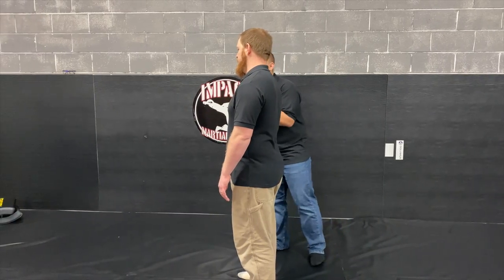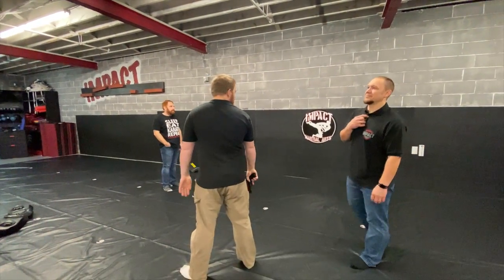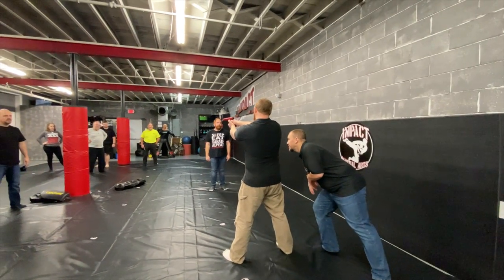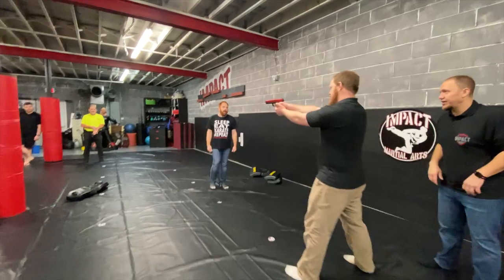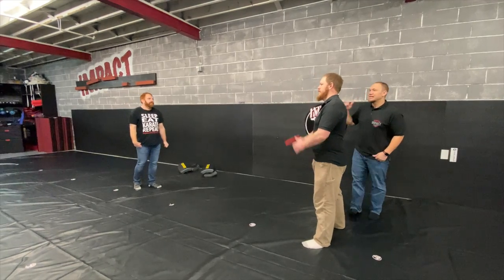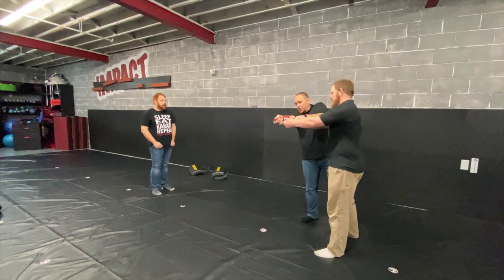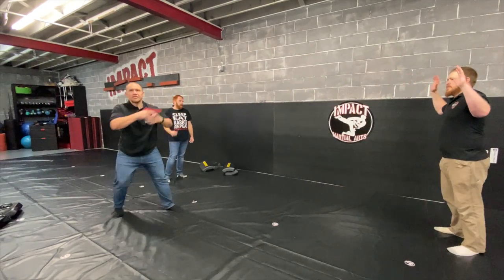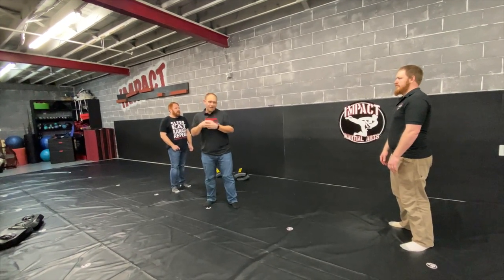How To Disarm An Active Shooter- A Sneak Peek Into Our Active Shooter Seminar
Here is a sneak peek from one of our seminars on disarming a gun from an active shooter.

Here are a few Everyday Carry Self Defense Tools that we like:
Saber Pepper Spray for Runners
Mace Brand 3 in 1 Police Pepper Spray
Saber Red Max Strength OC Spray
Atomic Bear Tactical Pen
Fox 479 Folding Karambit
Atomic Bear Swat Knife

Have a question about self defense? Have a request for a video? Post it in the comments!